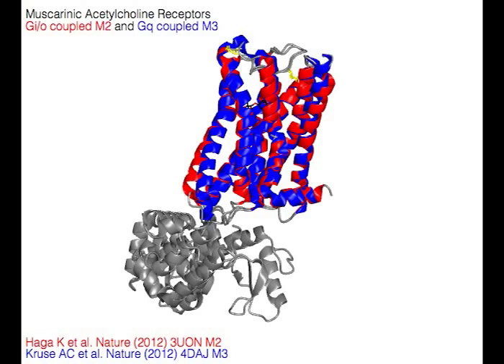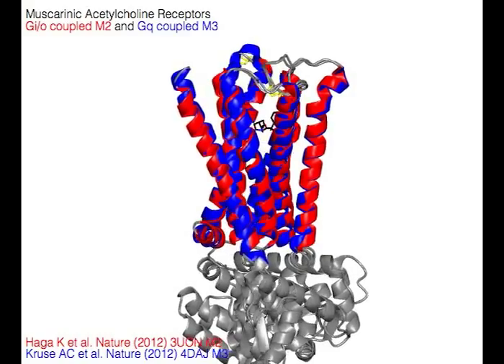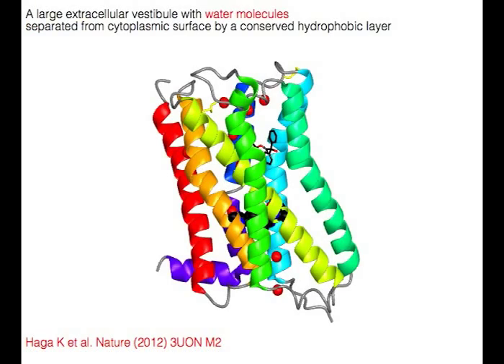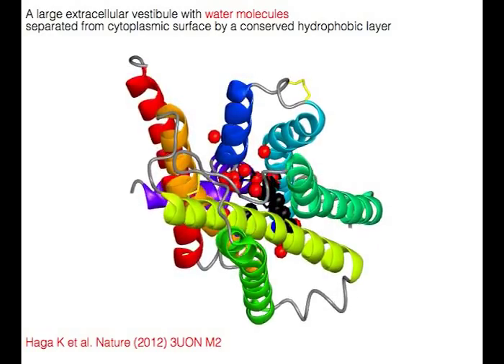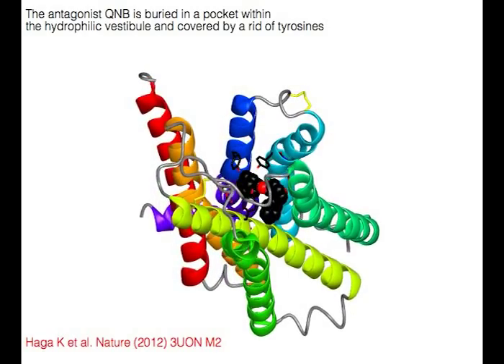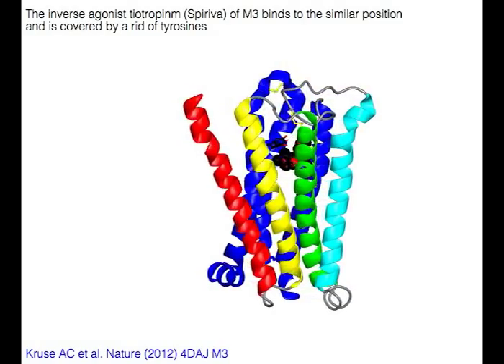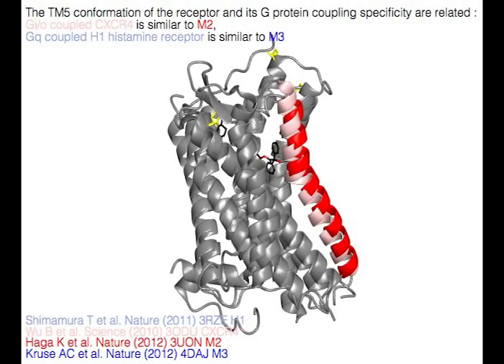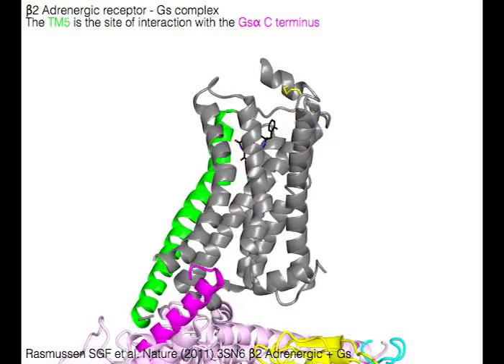Muscarinic Acetylcholine Receptors (with sound)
The structures of Gi/o coupled M2 muscarinic acetylcholine receptor and Gq coupled M3 receptor are compared here. An outward bend of TM4 is unique for muscarinic acetylcholine receptors. Many water molecules are observed at a vestibule at the extracellular side of the receptor, which is closed by a layer of hydrophobic residues. at the center of the transmembrane region. Antagonists bind to this vestibule. The largest difference which may determine the effector G protein coupling specificity is the conformation of TM5.  This is also a site of interaction with G protein C terminus.